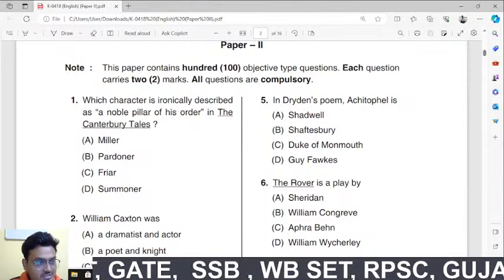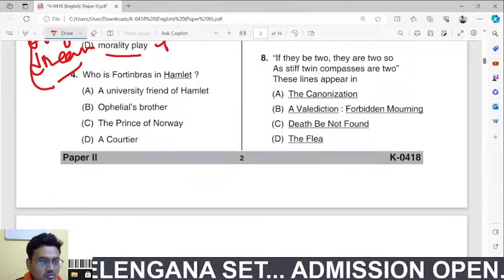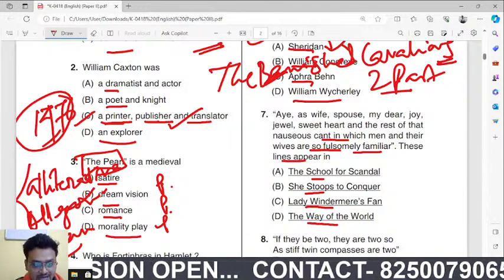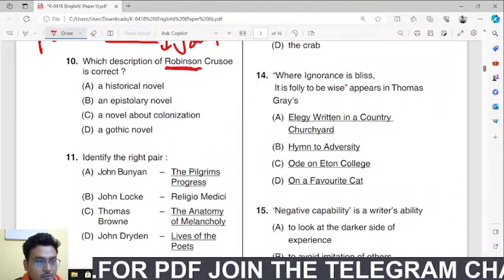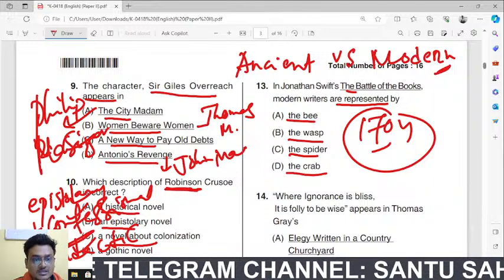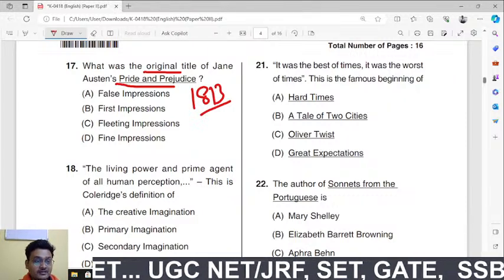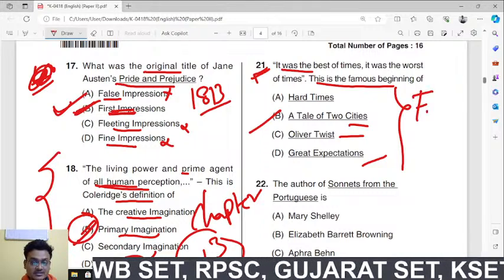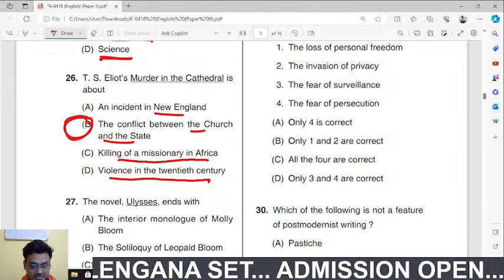KSET English Literature Previous Year Questions II Karnataka Set English Literature PYQs I KSET-2023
📚 Welcome to 'Literary Insight' – your go-to destination for mastering the Karnataka State Eligibility Test (KSET) in English Literature! 🎓

🔍 Are you gearing up for the KSET English Literature exam? Look no further! Our channel is dedicated to providing you with comprehensive insights into the previous year's questions, helping you navigate the complexities of the KSET examination effortlessly.

🌟 What can you expect from 'Literary Insight'?

1️⃣ In-Depth Analysis: Dive deep into the intricacies of KSET English Literature questions from previous years. Our expert educators dissect each question, offering you a thorough understanding of the exam pattern, question trends, and key topics.

2️⃣ Strategic Preparation Tips: Ace your preparation with proven strategies! We share valuable tips and techniques to help you approach different question types, manage time effectively, and boost your overall performance in the KSET English Literature exam.

3️⃣ Comprehensive Coverage: From poetry and drama to literary theory and criticism, we cover a wide range of topics that are crucial for success in the KSET exam. Our content is designed to align with the official syllabus, ensuring you're well-prepared for any challenge.

4️⃣ Interactive Learning: Engage with our community of learners! Participate in live Q&A sessions, discuss challenging topics, and connect with fellow aspirants to enhance your preparation experience.

🤝 Join 'Literary Insight' and embark on a journey to conquer the KSET English Literature exam with confidence!

🚀 Don't just pass – excel! Your success in the KSET exam begins here at 'Literary Insight.' Let's dive into the literary world together! 📖✨